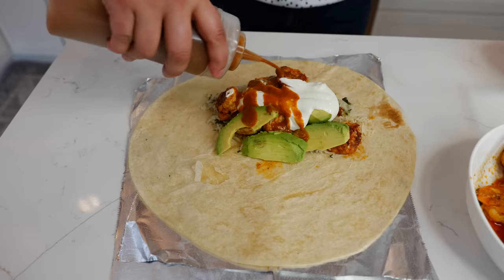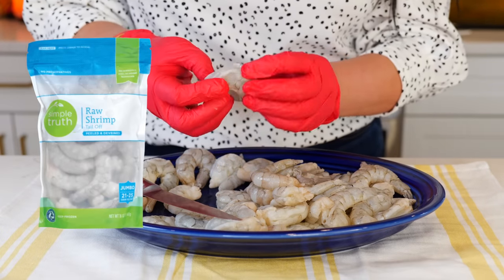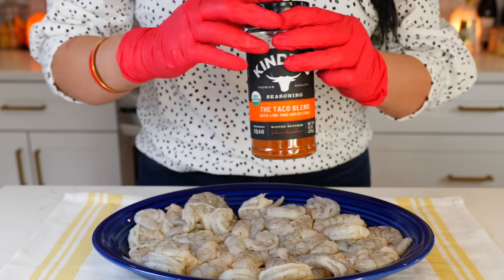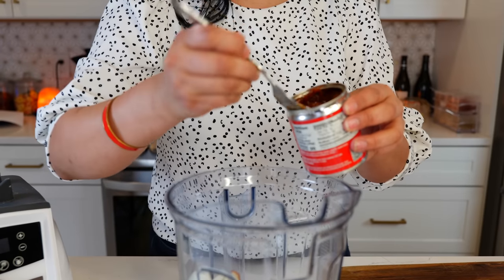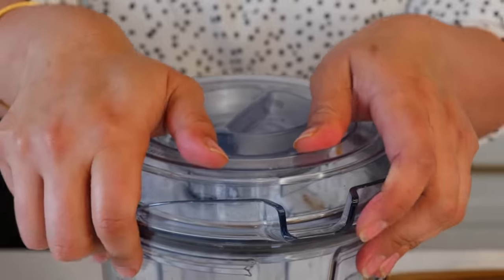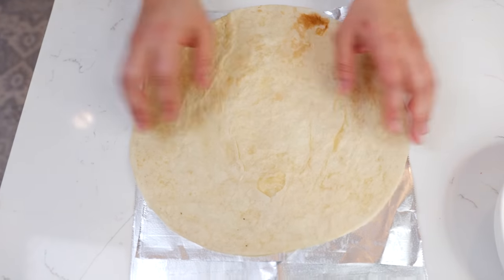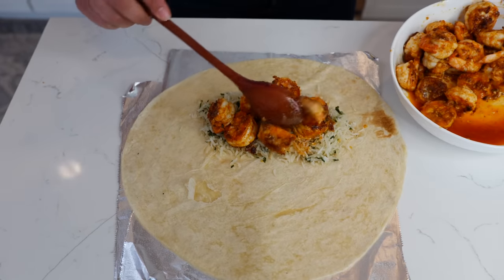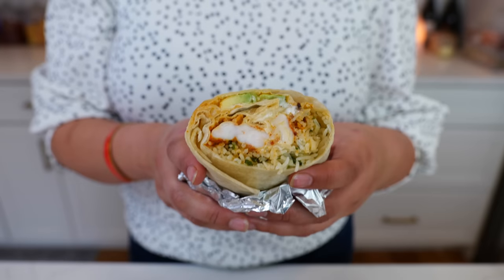BAJA Shrimp Burrito Recipe | How to make Burritos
Happy Shrimp burrito making!! 😋
Cook LARGE shrimp for 45 sec to 1 minute on each side. Do not exceed 2 minutes or your tia Cloud won’t come back 🤭

Flour tortillas
Seasoned Shrimp Ingredients
1 pound of shrimp
1 Tbsp of taco seasoning
1/2 Tbsp AP Flour
1 tbsp of olive oil
*lemon or lime juice when done cooking

Amazing fresh salsa ingredients
4 tomatoes
1 Tbsp tomato chicken bouillon
1/2 medium onion
2 chipotles in adobo sauce
2 garlic cloves
1/2 cup of water
 Small bunch of cilantro
1/2 tbsp of Mexican oregano
Juice of 1 key lime

Have a good time cooking this easy recipe : )